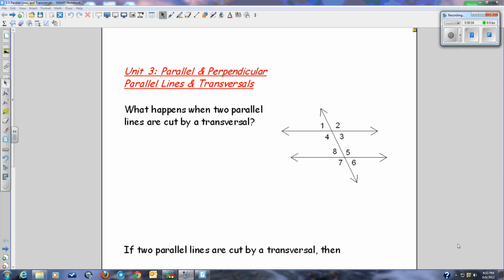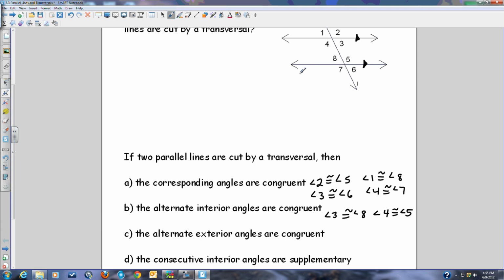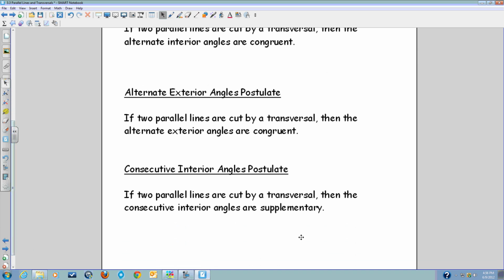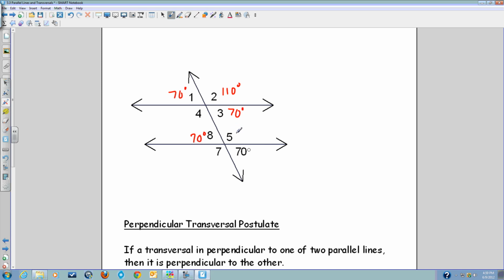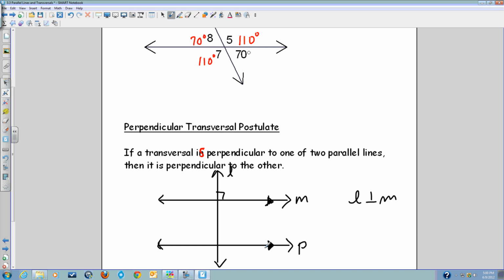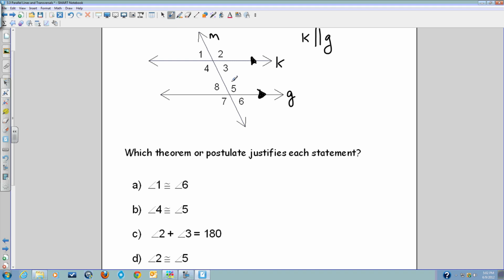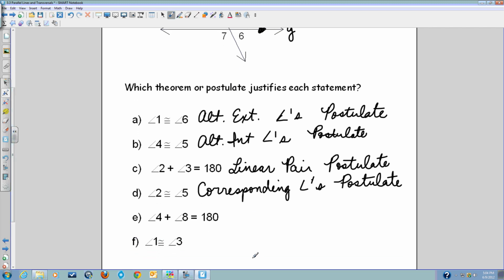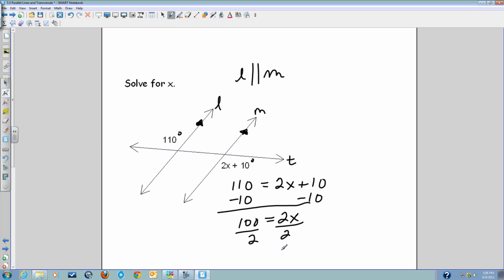#16 Parallel Lines and Transversals